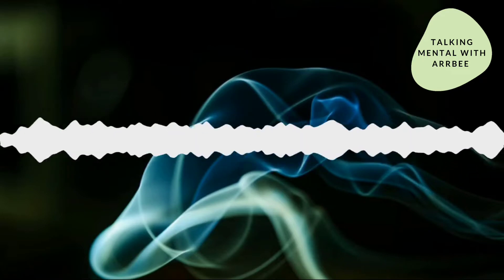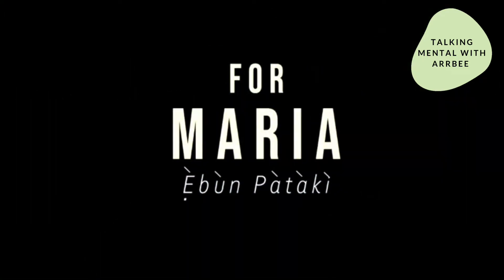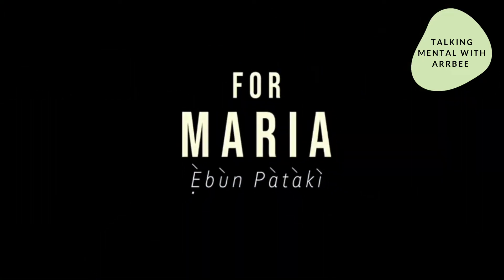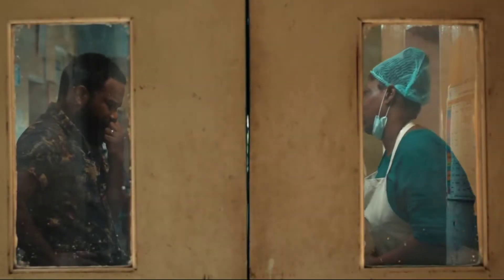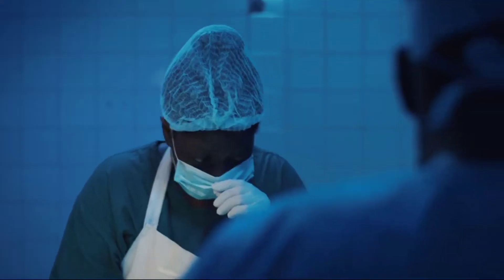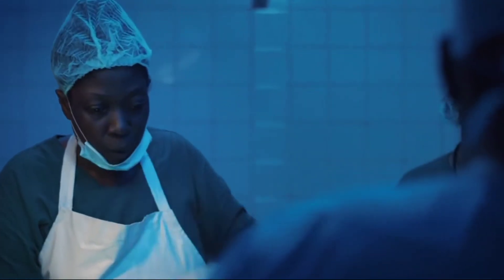Episode 35 | Movie review FOR MARIA ÈBÙN PÀTÀKÌ 🎬🍿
Talking mental with Arrbee

In this episode I reviewed a movie titled For Maria Èbùn Pàtàkì. Have you watched the movie? Let me know what you think about it in the comment section below. No Spoilers!

📌Hi👋🏽 My name is Rasheedat Balogun alias Arrbee, I live in Abuja, Nigeria and I am a mental health advocate and a serial mental health NGOs volunteer.
📌Note: The information in this video is based on research which I have done on the topic, personal experience and personal knowledge. The video does not in anyway serve as a tool for diagnosis it is only a source of information and enlightenment on mental health issues.
📌You can ask me questions by stating them in the comment section below or sending them to me on my Instagram